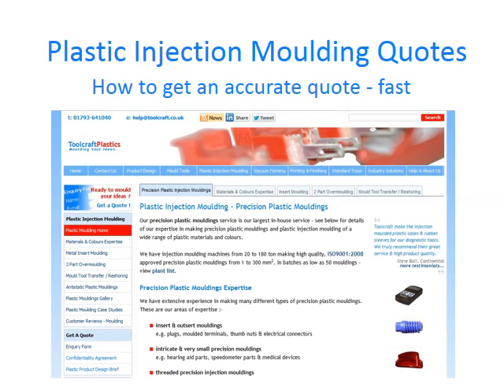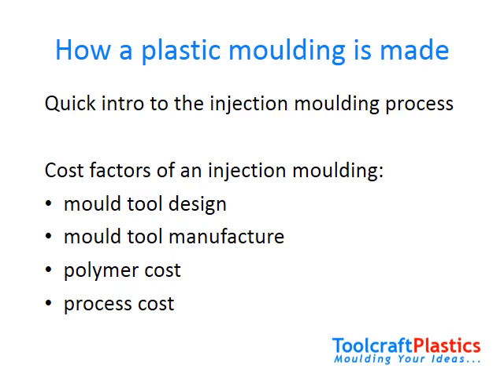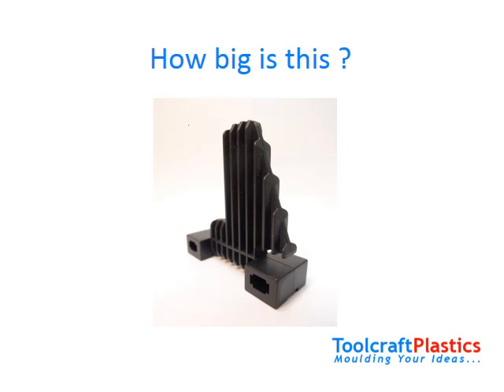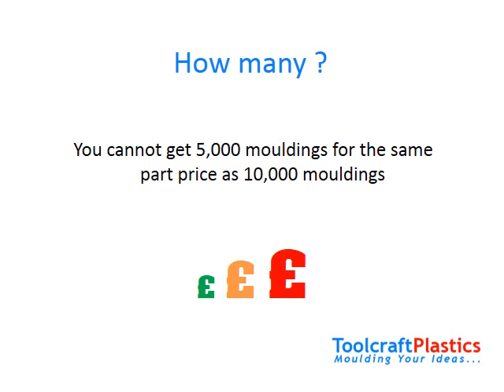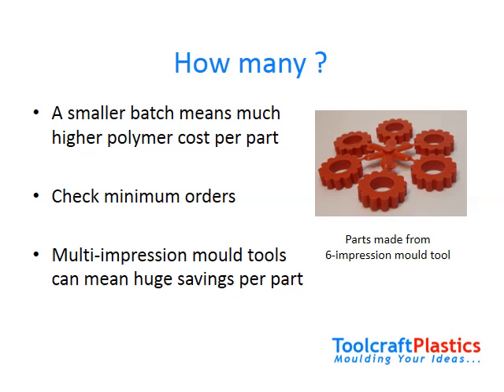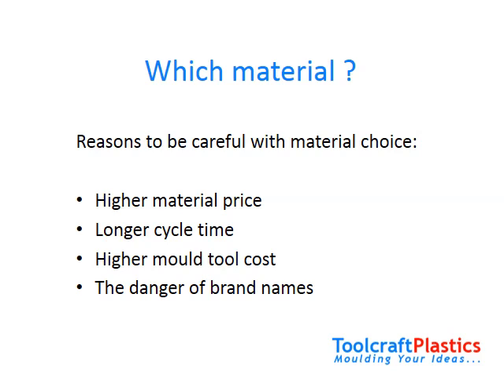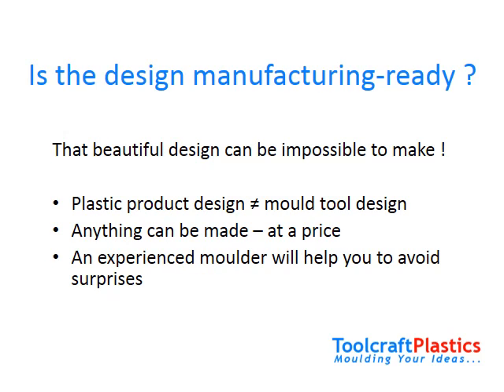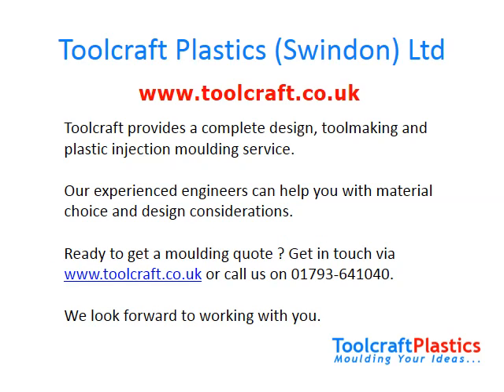Plastic Injection Moulding Quotes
This video is intended for people who don’t have much experience in getting injection moulding quotes. Before you embark on getting quotes for a new plastic injection moulding project, it will help you to specify exactly what you need. Seemingly small spec changes may have enormous influence on the price of the mouldings. Bearing the points in this short guide in mind can save you a lot of time and avoid unpleasant surprises down the line.

In the rest of this video, I explain why it is essential to tell your moulding company: 1. how big the part is; 2. how many you need; 3. the plastic material required; and 4. whether the design is finalised for the plastic injection moulding process. Some of these may seem very obvious, but they affect more cost factors than you may expect.

Toolcraft Plastics is a family company based in Swindon offering a complete product design to injection moulding service. We draw on more than 35 years experience to manufacture quality plastic mouldings.